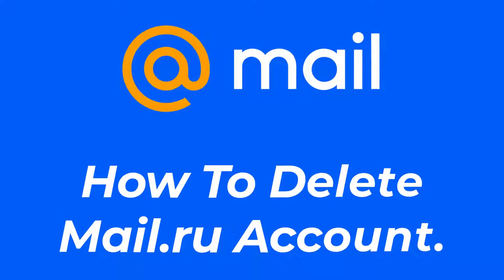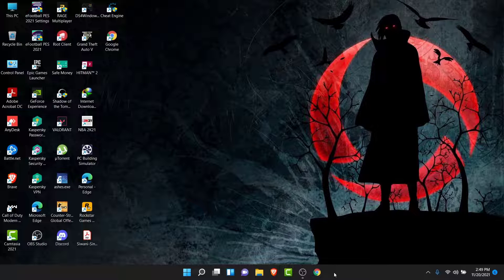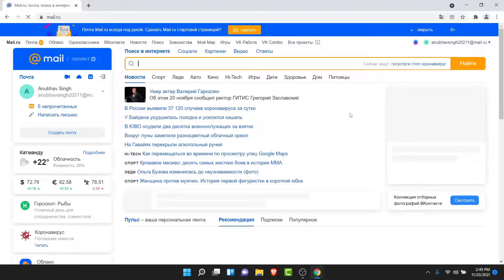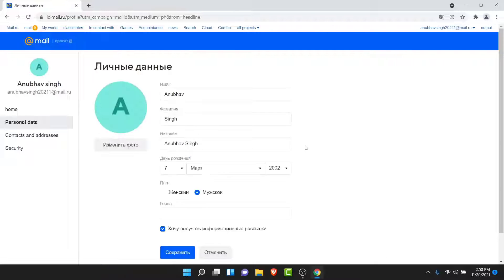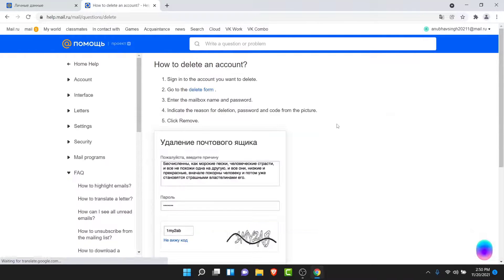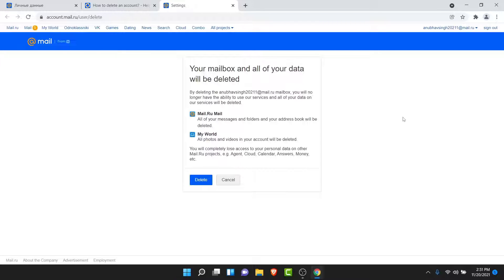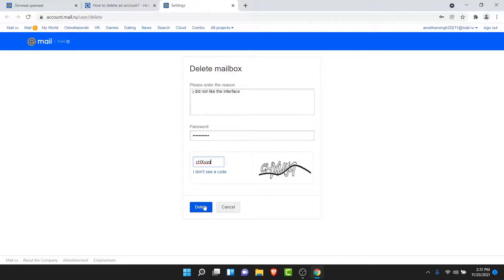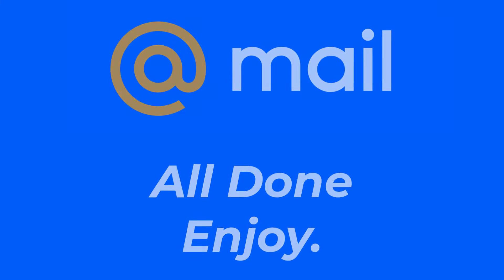How to Delete Mail.ru Account l Close Mail.ru ID 2021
➜ Have you been wondering on how you Delete Mail.ru Account?
This video guides you in easy step by step process to Delete Mail.ru Account

Follow these simple steps:
1.
2. Translate the page to English by right clicking
3. Login to the account you want to change the password of
4. Once logged in tap on the profile name on the top right corner
5. From the drop down menu tap on personal data
6. Then you'll land on the account settings
7. Now Scroll down to the bottom of the page and tap on help
8. You'll be redirected to the help forum of mail.ru there tap on the search field and tap on the first option.
9. The tap on the delete form and you'll be taken to the delete form
10. Now Enter your details of the account you want to delete and fill the form
11. Tap on the delete button and your account will be deleted.